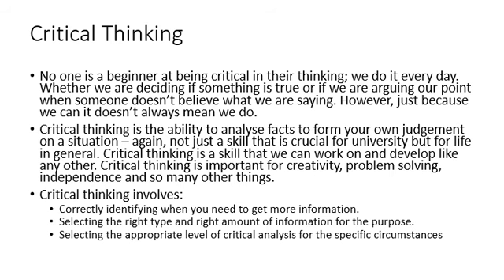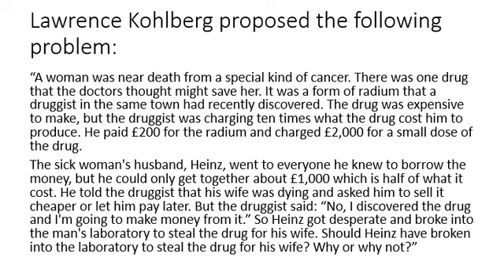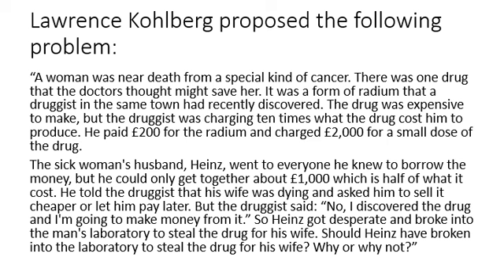Critical Thinking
You start critical thinking at a really early age - consciously or not you are constantly assessing risks and values to your behaviours. You now just need to translate that into your academic journey. This short video gives you a scenario to apply your critical thinking to and the opportunity to discuss ideas around this academic skill.

Remember kindness costs nothing but means plenty. I hope you find something useful in the video.